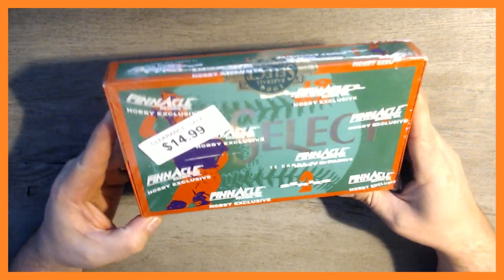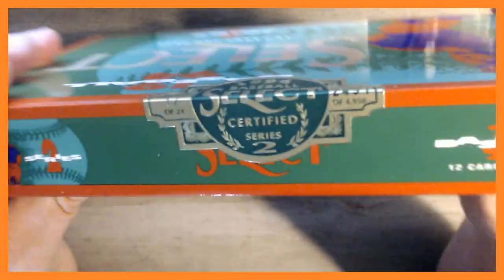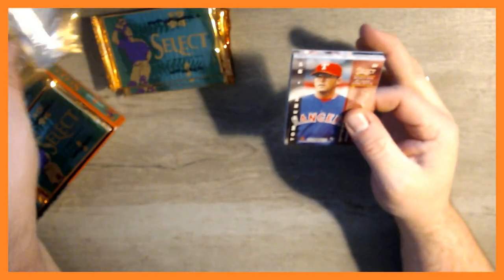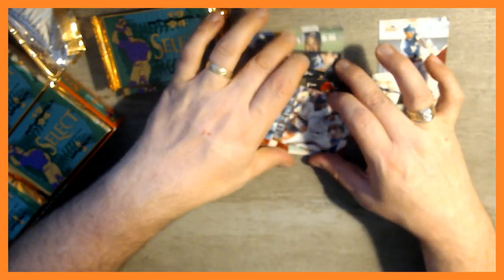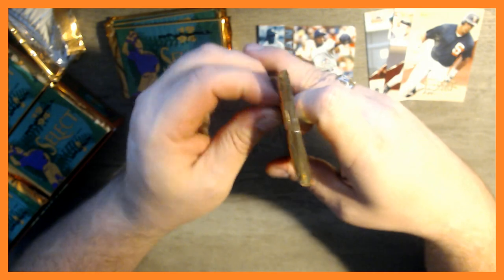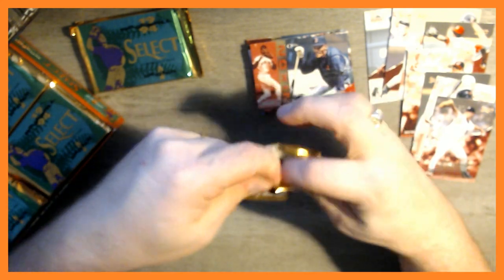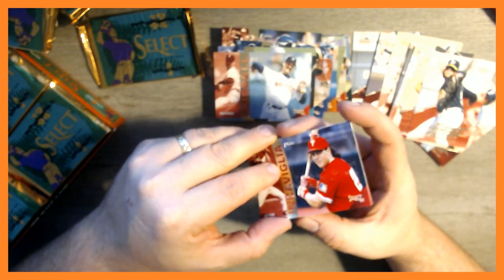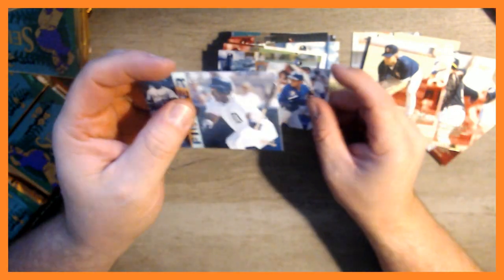Opening 1994 Pinnacle Select Series 2 Baseball Cards = Dumpster Fire!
Watch me open some 1994 Select Baseball Cards! These cards are quite the dumpster fire as most of them are stuck together! You probably shouldn't buy these if you see them.